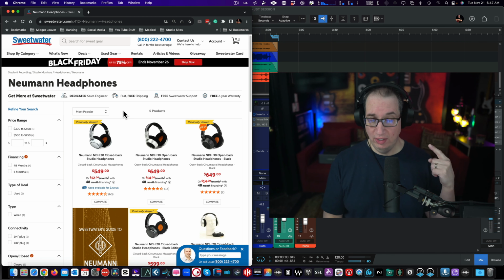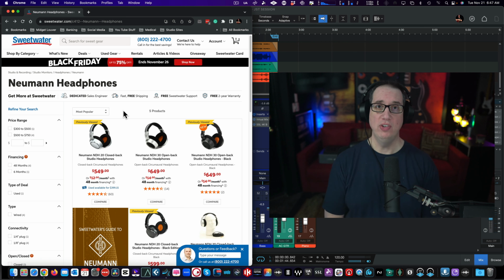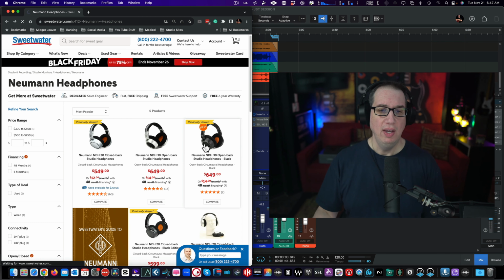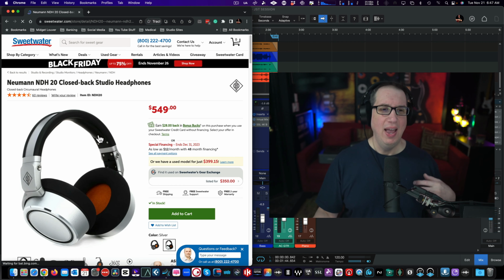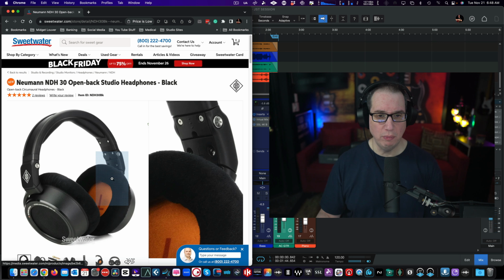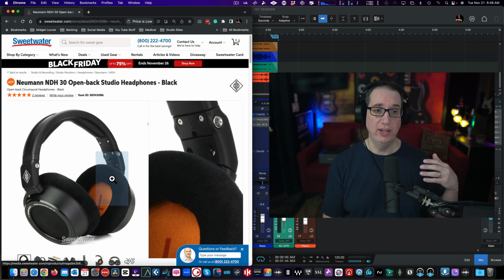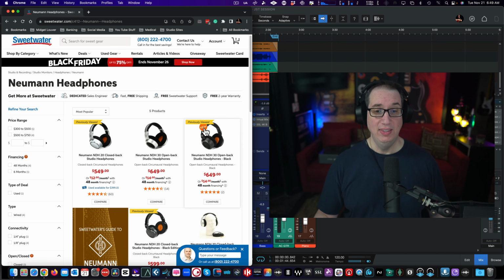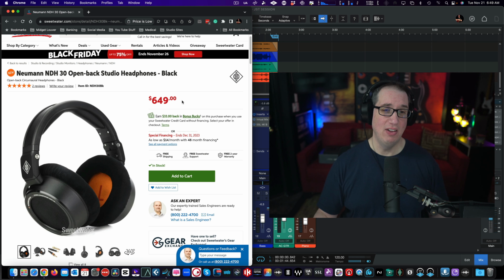Best Headphones For Mixing 2023 / 2024 | Neumann NDH30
Get your Neumann headphones at Sweetwater